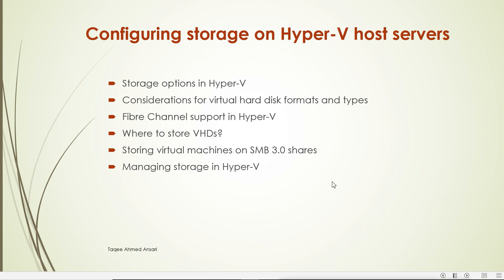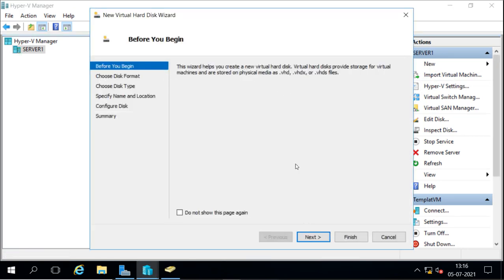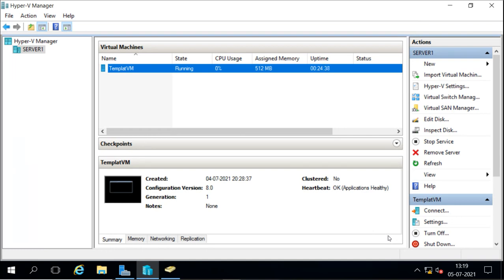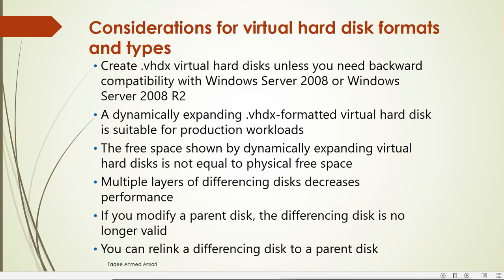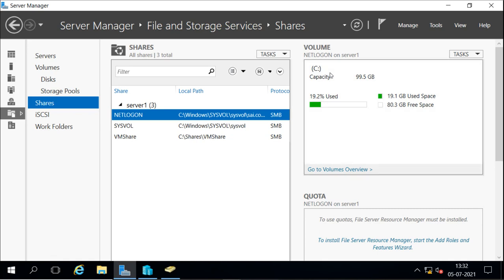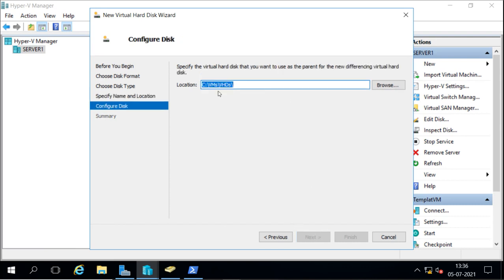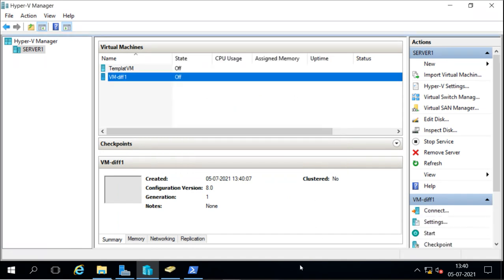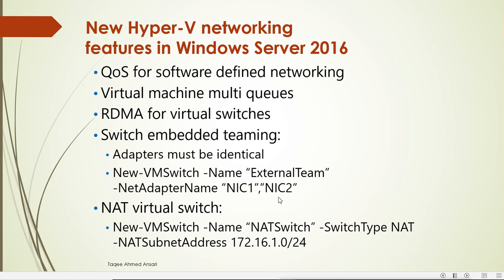Configuring Storage on Hyper V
This video is about configuring storage for Hyper-V virtual machine and using differencing disks for easy deployments.